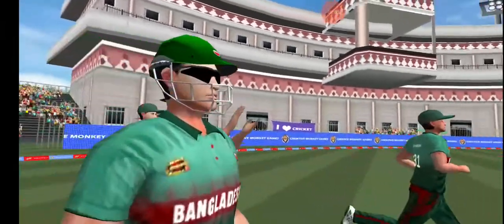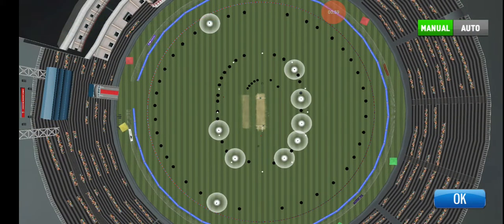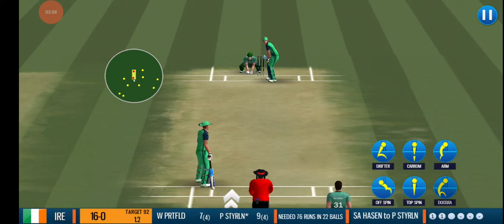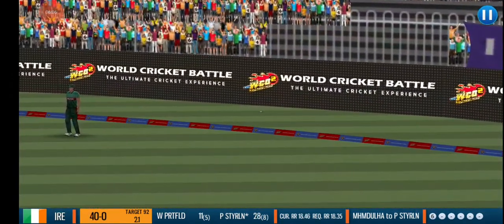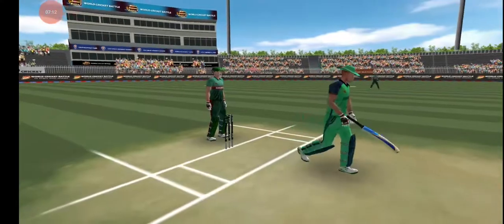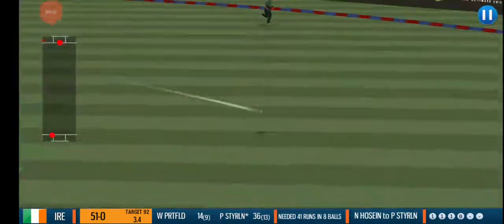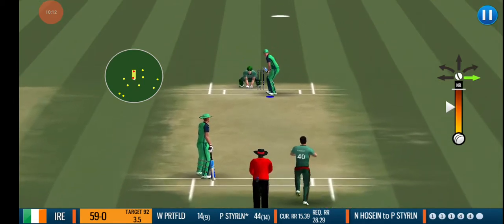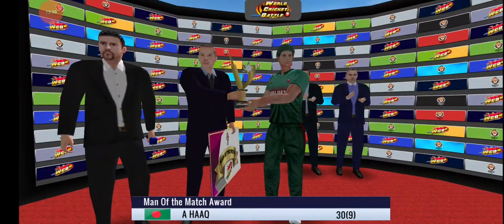BAN VS IRE, 30 BALL 92 RUNS 2020 Mach, 3 Ball 29 Runs? Bangladesh Won Bay 26 Runs